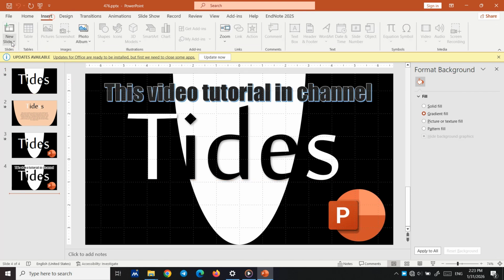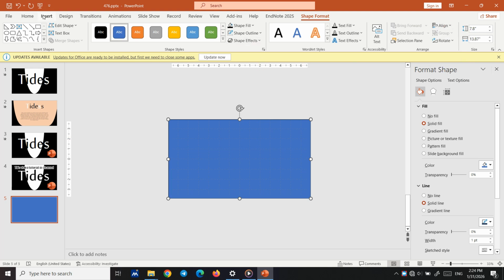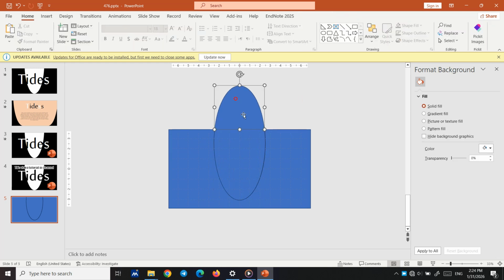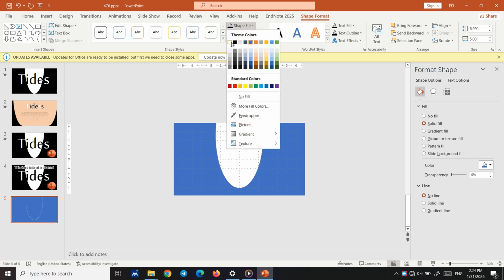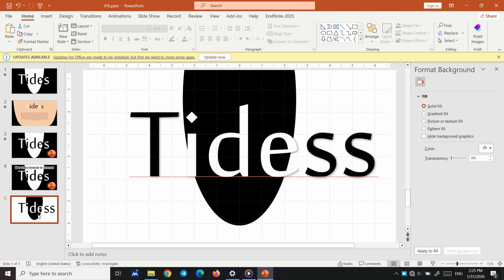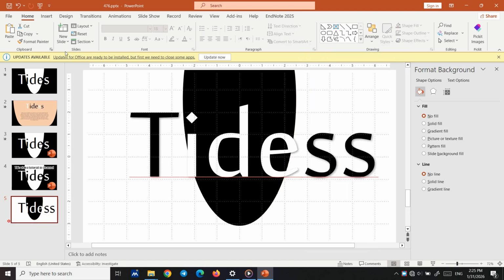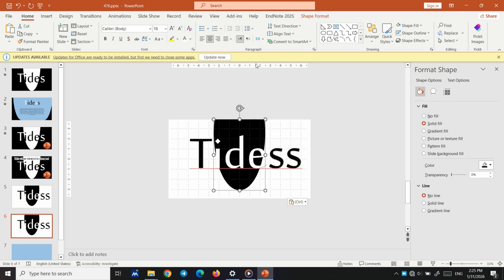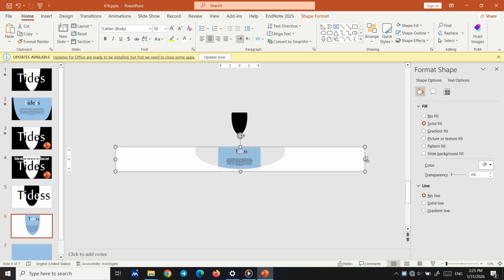How to Create Power Point Presentation Template tutorial about Tides present template 345